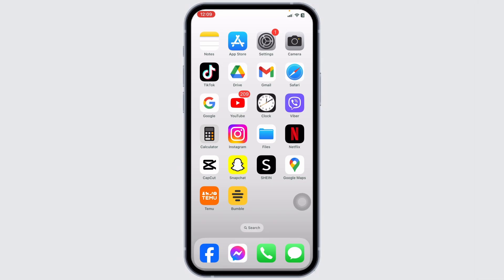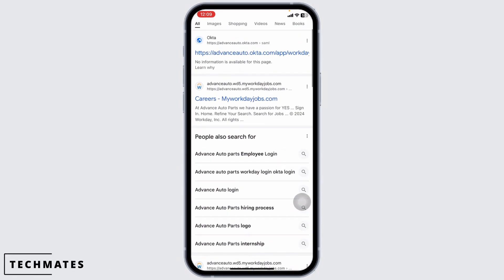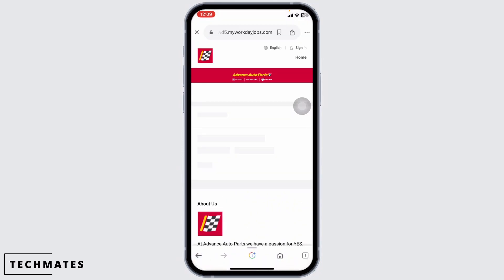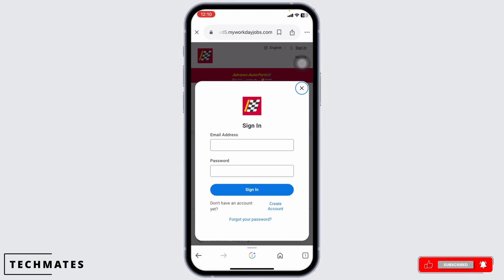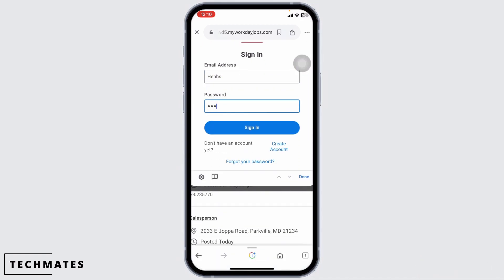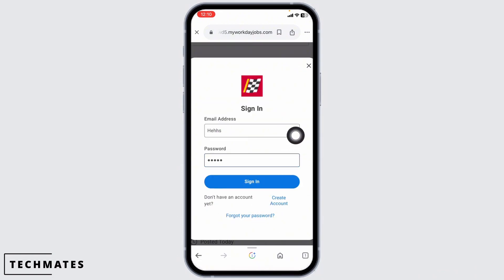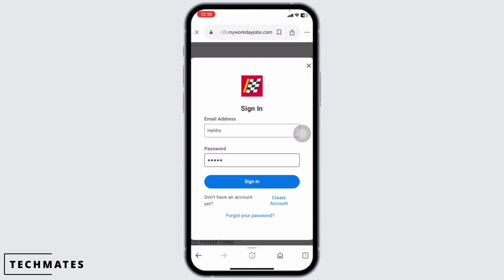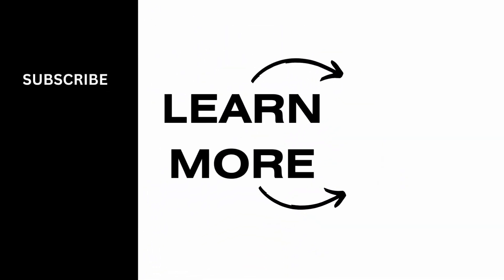How to Login Advance Auto Parts Workday Account Online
Need to access your Advance Auto Parts Workday account? This step-by-step guide for 2024 shows you how to securely log in to your Advance Auto Parts Workday account online, allowing you to manage your work-related tasks, check your schedule, and update personal information. Follow these simple steps to get started.

In this tutorial:
0:00 - Introduction
0:05 - How to Log In to Your Advance Auto Parts Workday Account Online (STEP-BY-STEP GUIDE 2024)

Learn how to quickly and safely log in to your Advance Auto Parts Workday account online. This video provides detailed instructions on accessing the Workday login page, entering your credentials, and navigating your account dashboard. Ensure a secure login process to manage your work tasks without any hassle.